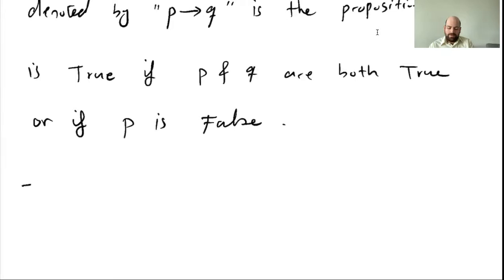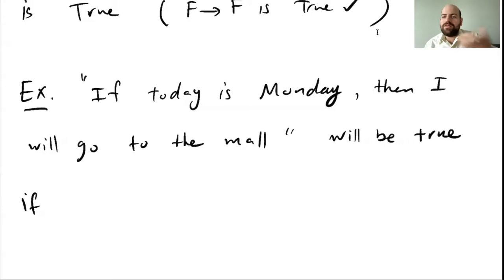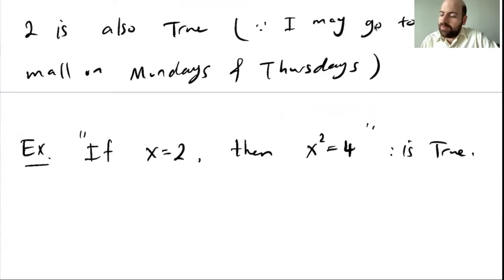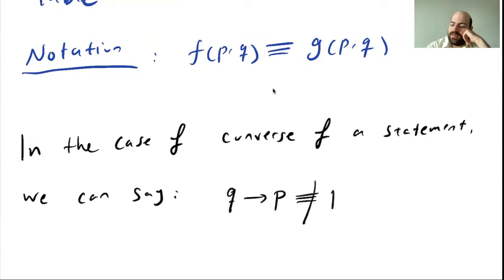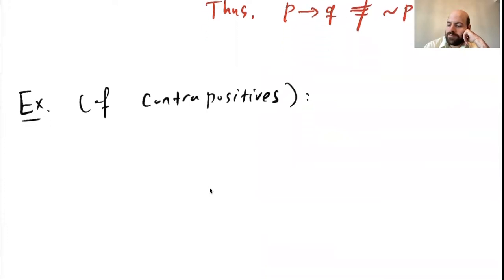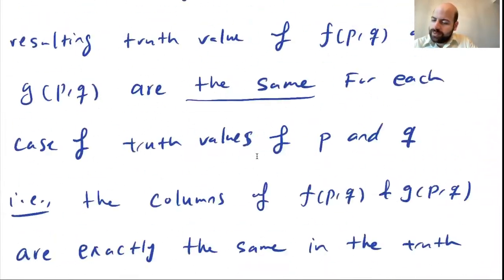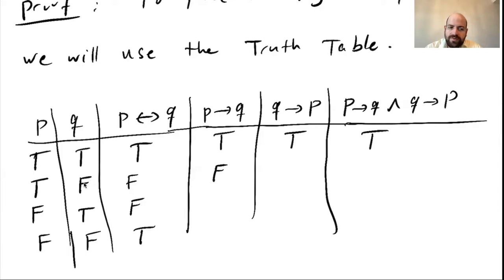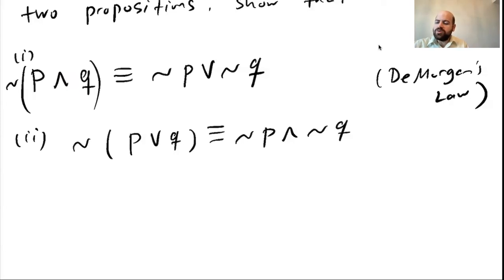Lecture 1 (Discrete Mathematics I)-part 2